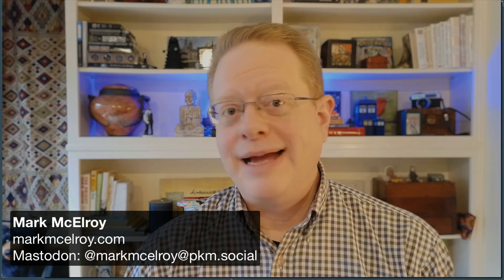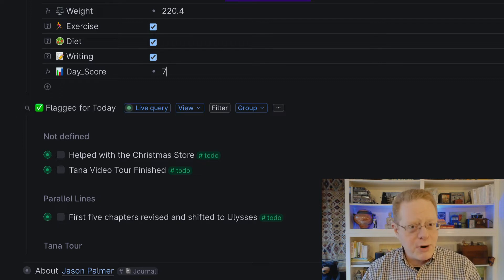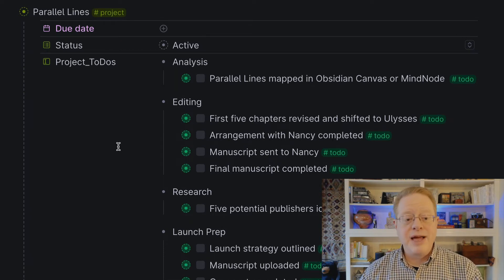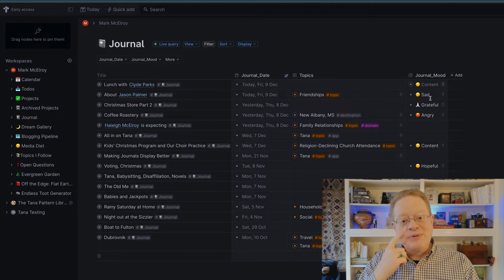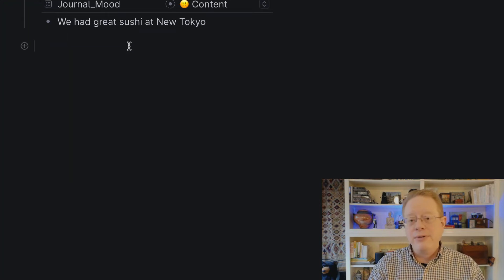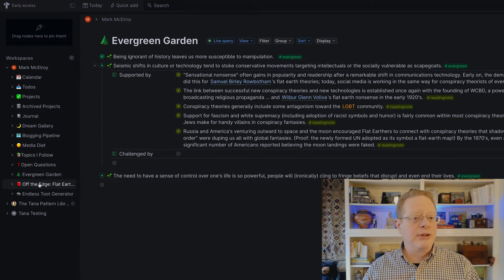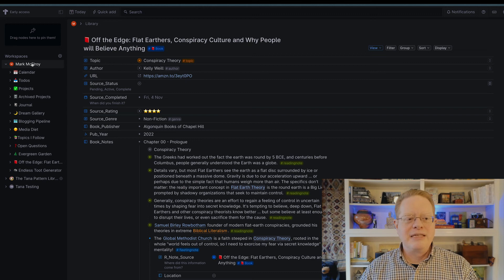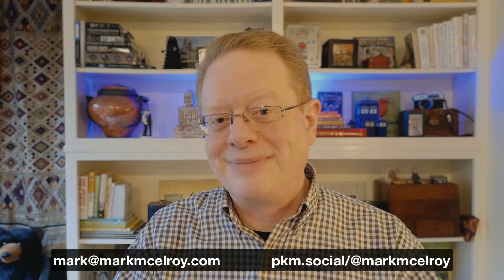A Tour of Mark's Tana Setup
Here's a peek at the workflows and structures I'm using in Tana to stay organized, manage to-do's, journal, and make notes on all kinds of sources, from books to videos. If I can do this, so can you! I hope this video can inspire you to think about all the beautiful and effective things you can do with Tana.

Chapters:
0:00 - 0:53 - Intro
0:54 - 3:53 - The day - A Daily Routine
3:53 - 5:15 - ToDo's (and a trick for better productivity)
5:16 - 6:27 - Projects and Archived Projects
6:28 - 8:37 - How My Journal Works
8:41 - 10:35 - Dream Gallery (and tips on dream interpretation!)
10:36 - 12:03 - Blogging Pipeline
12:03 - 13:02  - Tracking My Media Diet
13:03 - 13:14 - Topics I Track
13:15 - 13:27 - Question List
13:28 - 14:02 - Evergreen Garden (Synthesized Notes)
14:03 - 16:46 - Book Notes Example - Off the Edge
16:47 - 17:26 - You Can Do This!
17:27 - 19:26 - Tana's Making Me Break My Own Rules
19:27 - end - Outro / Please let me know what you think!